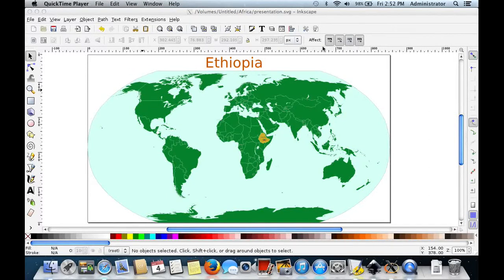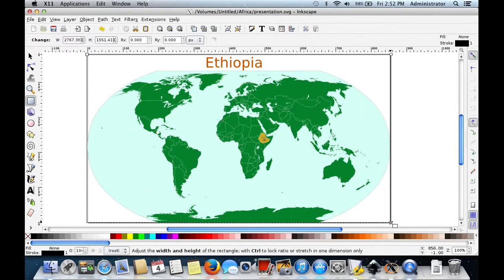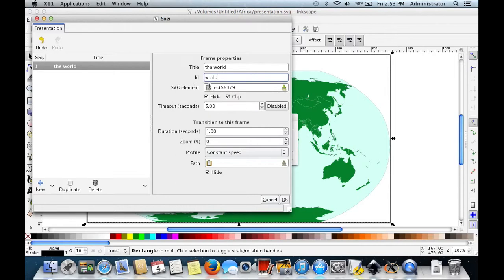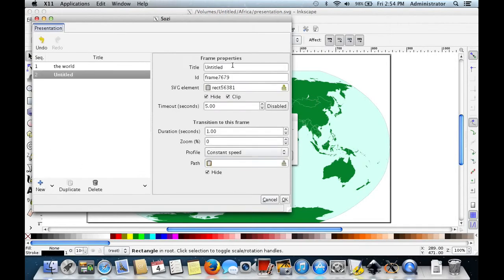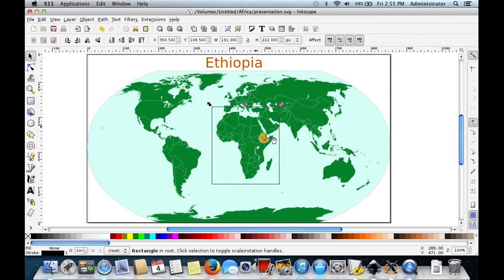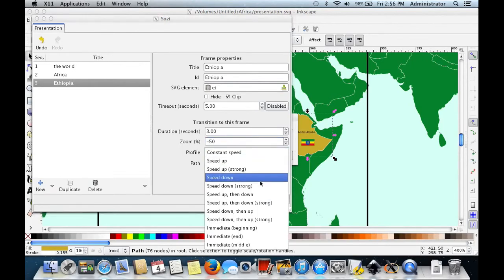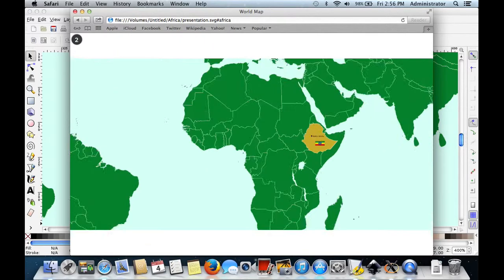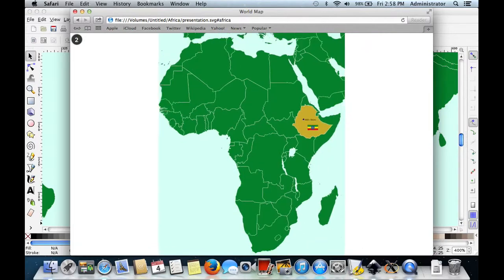Create a basic slideshow in Sozi